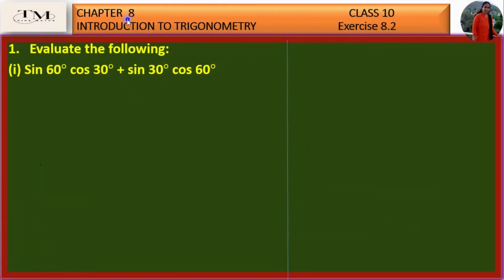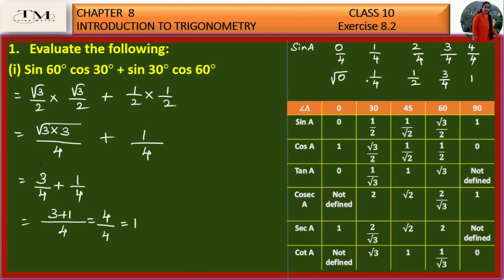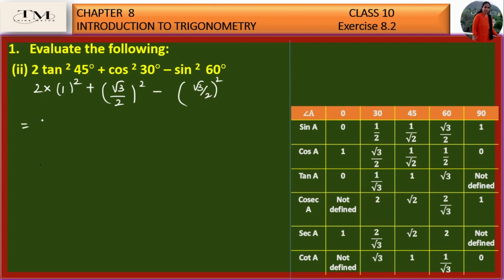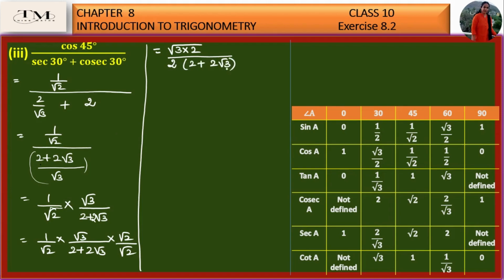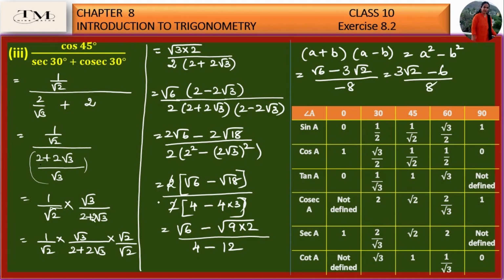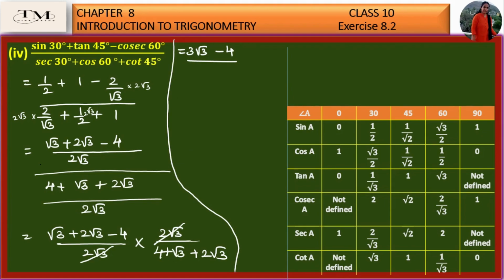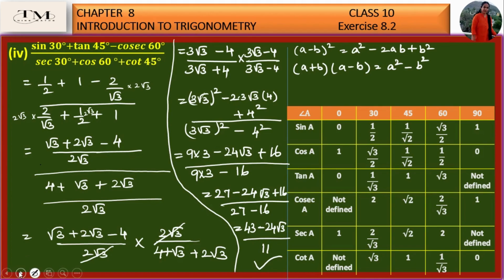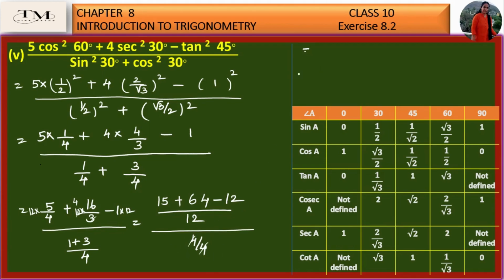Class 10 Maths| Chapter 8 |Introduction to Trigonometry| Ex 8.2| Q 1(i to v)|New NCERT|Think Maths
This Video  deals with Class 10 Maths - Chapter 8 - Introduction to Trigonometry - Exercise 8.2 Q 1 (i to v).